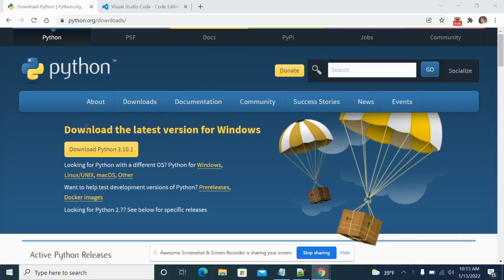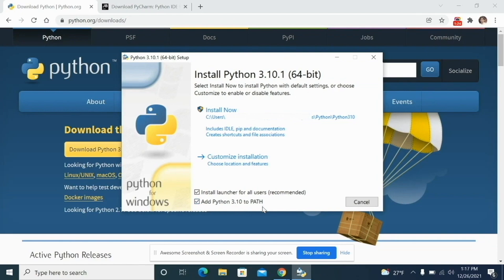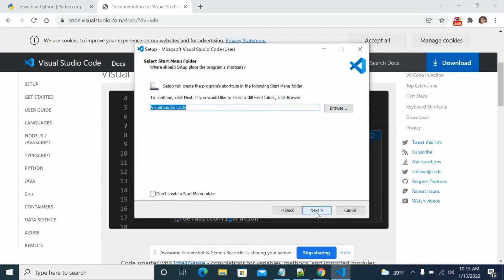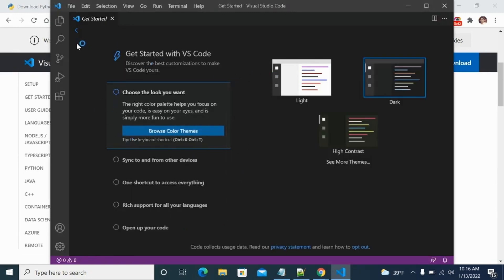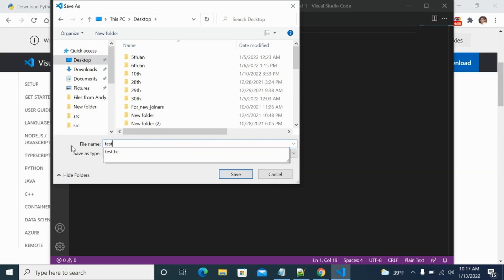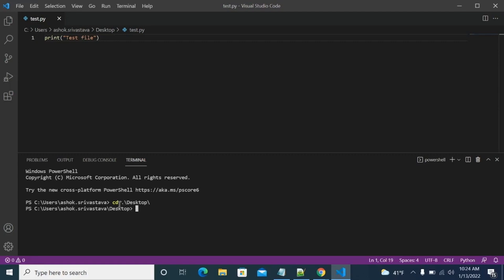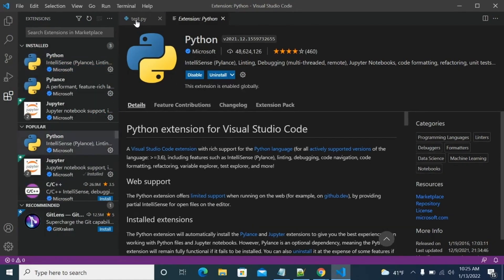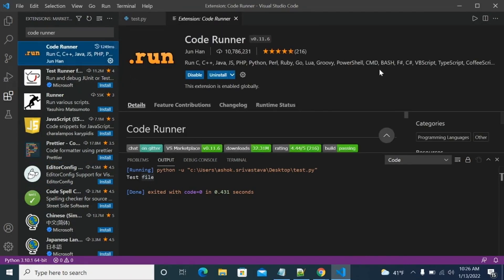How to setup Python for VSCode in 3 mins only!! I Install Python and Setup VSCode for Windows 10!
In this video we will see how to setup Python in Windows 10 for VSCode in 2022 in 5mins!